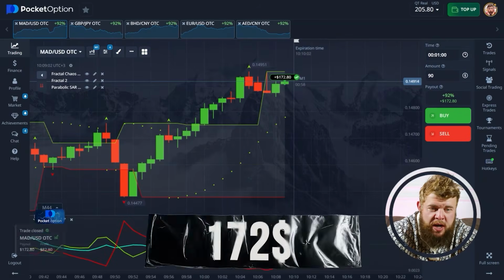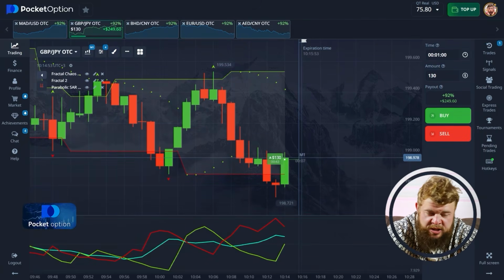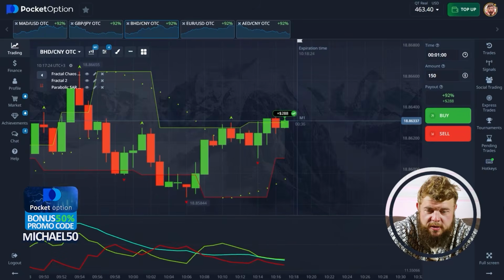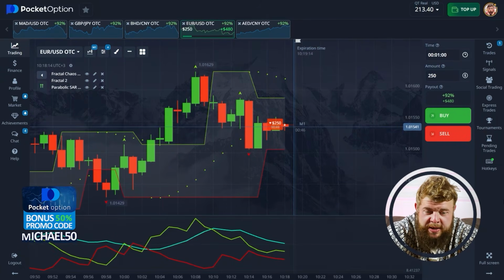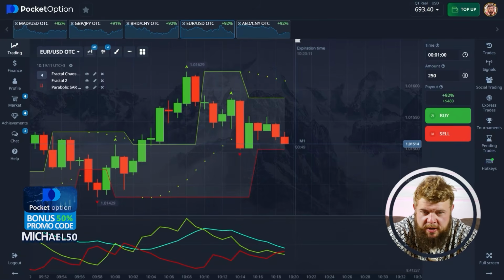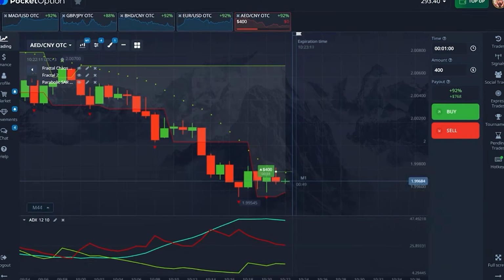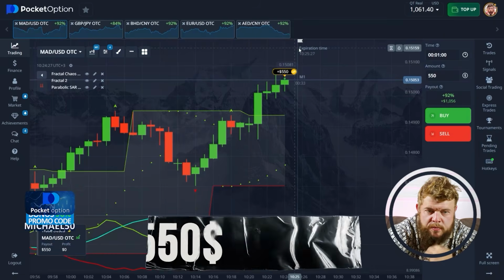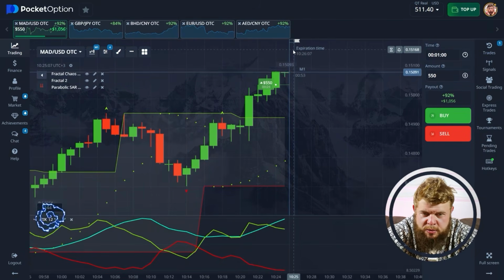BINARY OPTIONS – TIMING THE REVERSALS ! Binary Options Support & Resistance ! Binary Options Trading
In this video, I focus on binary options – timing the reversals, showing you how to trade with binary options support & resistance levels effectively. Using pocket option trading strategies, I demonstrate real examples of spotting reversals, avoiding false breakouts, and following the master bounce strategy to capture high probability moves.
We explore binary options chart analysis and binary options price action to identify precise entry and exit planning, ensuring that every trade aligns with the current trend. Whether you're learning binary options for beginners or refining your trading skills, this session shows practical binary options trend reversal tactics you can apply immediately.
Join me to understand binary options technical analysis, see live trade setups, and learn how to manage risk while following strong support and resistance zones. Improve your timing, grow your account safely, and see how disciplined strategy can multiply results.

⏱️ TIMESTAMPS:
00:00 – First trade closed with profit, account balance $1.61.
00:18 – MAD/USD: price rising, opened buy position $90 following the trend.
01:19 – Waiting for the trade to finish to see the result.
01:31 – Trade closed with profit, account balance $25.
01:39 – Opened buy $130 after false breakout in flat channel.
02:31 – Trade closed with profit, account balance $325.
02:40 – BHD/CNI: buy $150 opened, waiting for resistance breakout.
03:16 – Start of a declining channel, sell $250 opened.
04:26 – Trade successful, account balance $693.
04:38 – ADCNI: buy $400 opened at strong support using Master Bound strategy.
05:13 – Trade closed with profit, account balance $1.61.
05:25 – MAD/USD: buy opened after resistance breakout.
05:49 – Opened another buy on MAD/USD, strong trend confirmed by Parabolic SAR and ADX.
06:35 – Trade closed with profit, account balance $1,567 (10x from initial $123).

binary options support & resistance
binary options trading
binary options timing the reversals
binary options for beginners
pocket option
how to trade binary options for beginners step by step
entry and exit planning
binary options price action